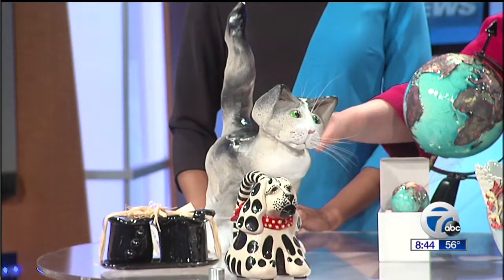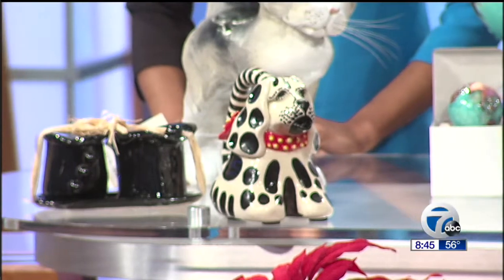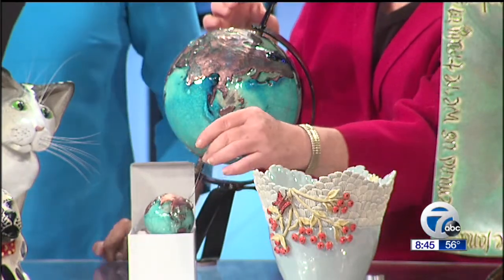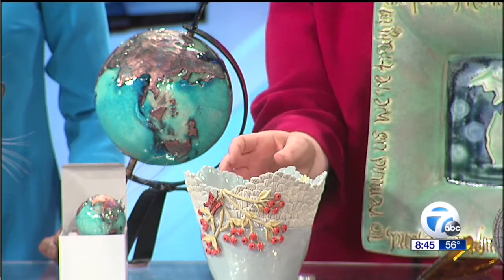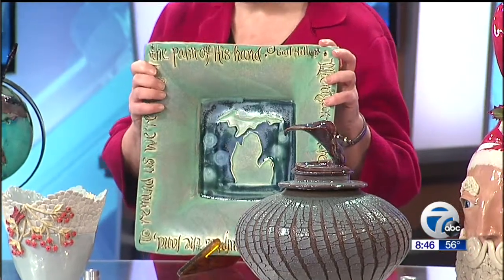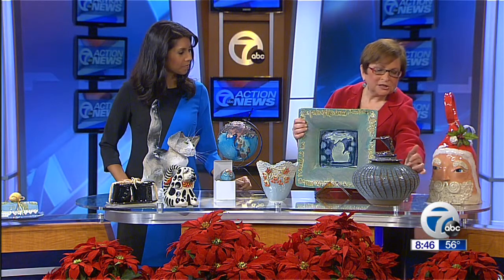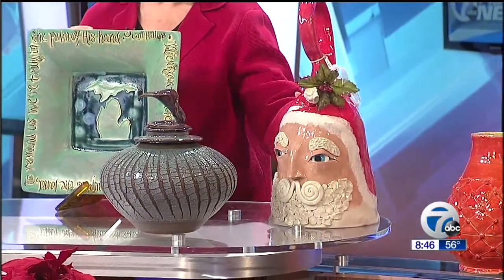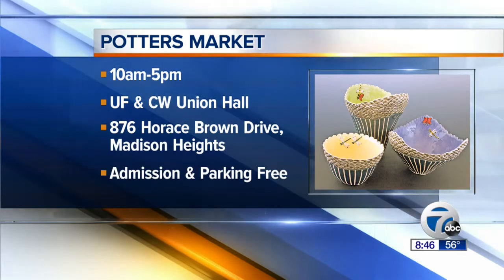37th Annual Potter's Market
Linda Ashley joined Anu Prakash on 7 this morning